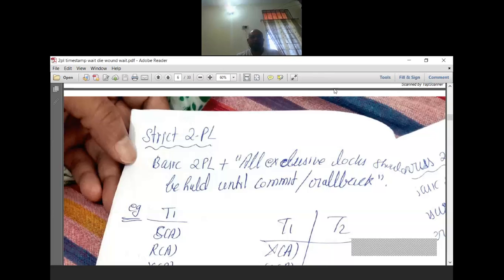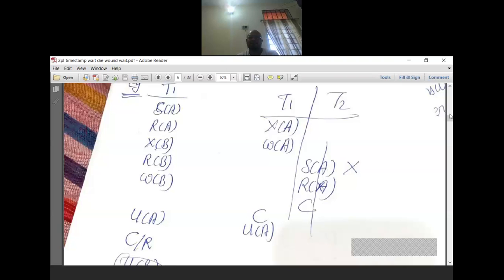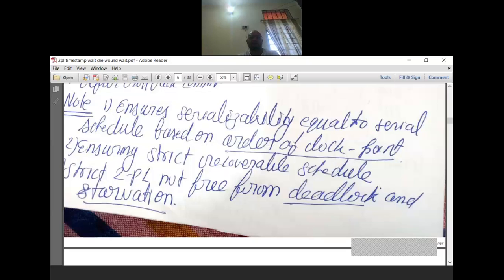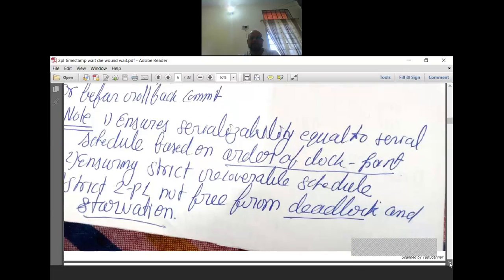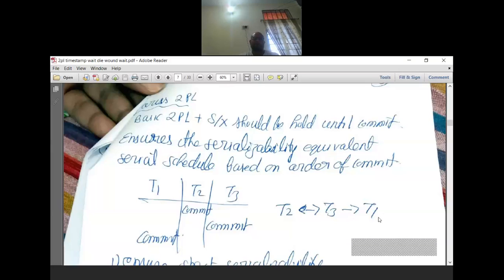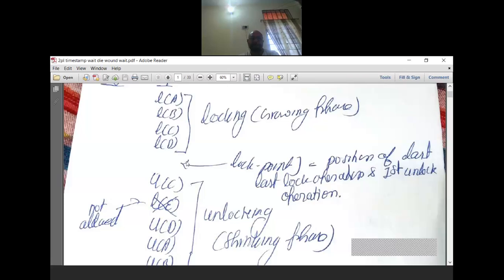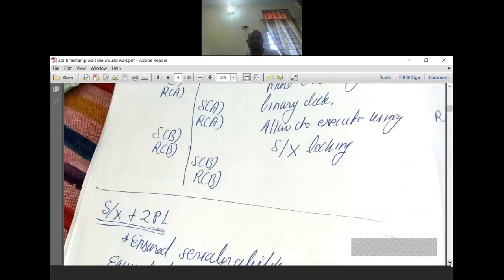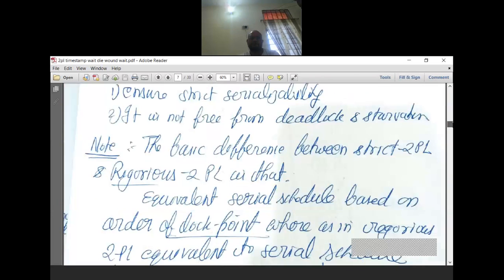LECTURE13 Strict & Rigorous 2PL(Phase Locking) in transaction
Strict & Rigorous 2PL(Phase Locking) in transaction in transaction topic of database